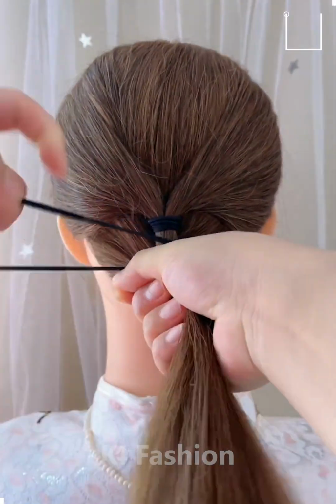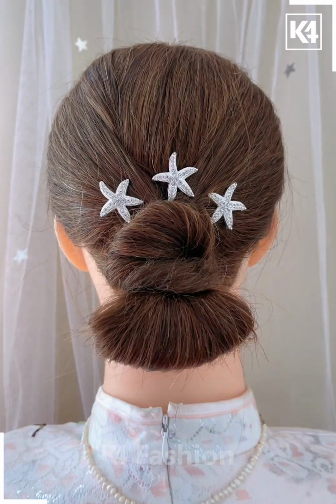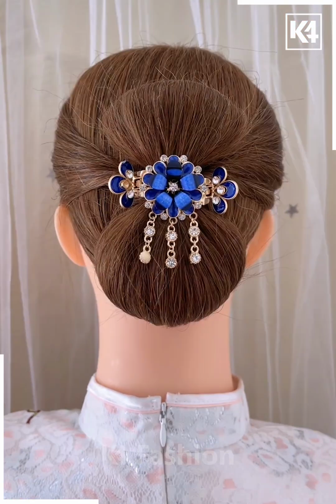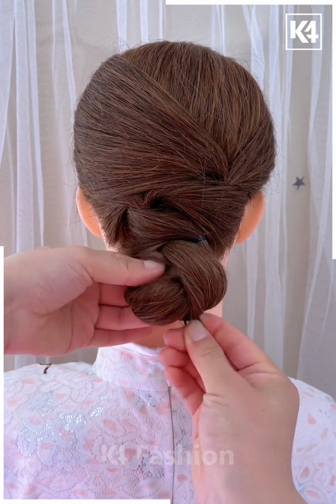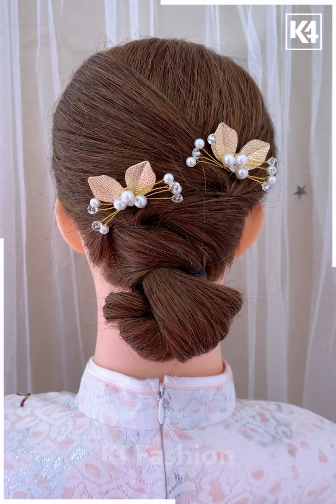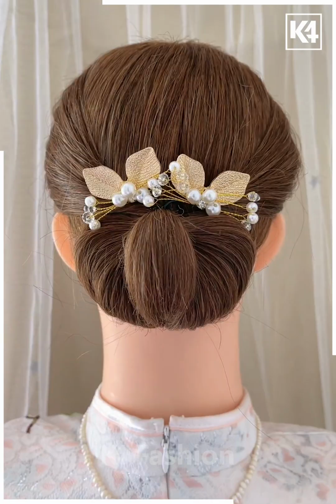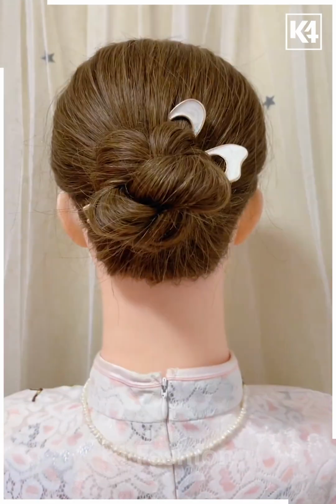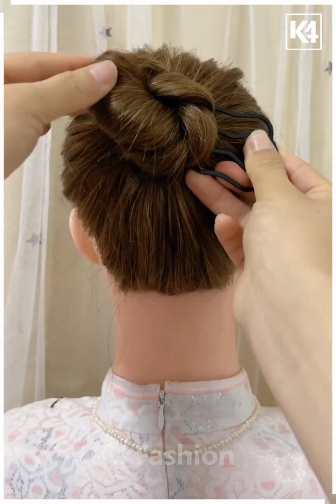Elegant Updos and Stylish Ponytails Tutorial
🌟 Boost your hair game with our Elegant Updos and Stylish Ponytails Tutorial! ✂️ Discover step-by-step techniques to create stunning hairstyles that are perfect for any occasion, from weddings to brunches. Whether you’re a hair enthusiast or a complete beginner, our easy-to-follow tips will help you achieve salon-worthy looks at home. Explore the art of the perfect French twist, chic bun, and versatile ponytail that adds elegance and flair to your signature style. Unlock your inner stylist today – and let your hair shine like never before! 💖
0:00 - Classic Bun Technique
0:20 - Creative Side Ponytail
0:41 - Elegant Updo with Fancy Clip
1:09 - Trendy High Ponytail
1:35 - Beautiful Crisscross Ponytail

Welcome to our Elegant Updos and Stylish Ponytails Tutorial! In this video, we'll show you five stunning hairstyles that are perfect for any occasion. 💁‍♀️

Let's start with a classic bun technique at 0:00. Begin by tying your hair into a half ponytail, then tie another ponytail below it. Roll the ends of the hair over the bun and secure with pins. Comb the front of your hair for a neat look. This elegant updo is effortlessly chic and suitable for formal events. ✨

At 0:20, we introduce a creative side ponytail. Begin by tying your hair into a half ponytail, then roll it once and tie the hair from below. Continue by tying it again from the middle, creating a puff. Secure the leftover ends inside the puff and tighten it neatly. Finish off this stylish ponytail by placing a clip for an extra touch of elegance. 😍

Next, at 0:41, we present an elegant updo with a fancy clip. Begin by tying your hair into a half ponytail and rolling it once. Tie the hair from below, ensuring it looks neat. Repeat the process by tying it from the middle and rolling it once again. Pull the hair upwards and tie it as shown. Roll the ends and insert them within the updo, securing everything tightly. Complete the look by adding a fancy clip for a glamorous finish. 💎

Moving on to a trendy high ponytail at 1:09, which is a modern twist on a classic style. Start by making a regular ponytail, then tie the hair from the middle and roll it once. Make it look neat and roll the ends, inserting them within the updo. Ensure everything is tightened properly to avoid any messiness. Finally, add some stylish pins by the side to enhance the overall look. This high ponytail is perfect for a contemporary and effortlessly chic appearance. 🔥

Lastly, at 1:35, we showcase a beautiful crisscross ponytail. Begin by making a ponytail and tying the end. Proceed by crisscrossing the hair over itself and rolling it over, securing it with a clip. Make the hairstyle look neat and pull out some strands to create a fluffy effect. Complete the look by placing the clip in the desired position. This crisscross ponytail adds a touch of uniqueness to your hairstyle repertoire. ✨

We hope you enjoyed our Elegant Updos and Stylish Ponytails Tutorial! 🌸